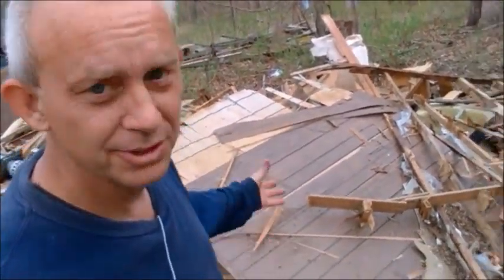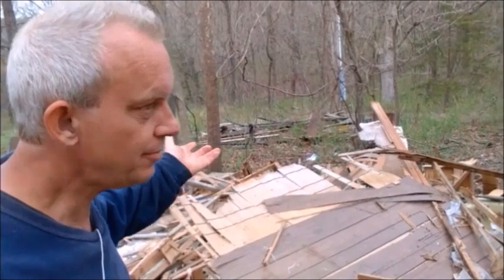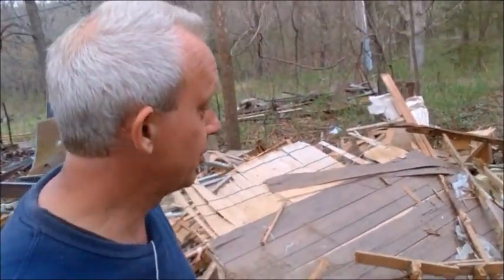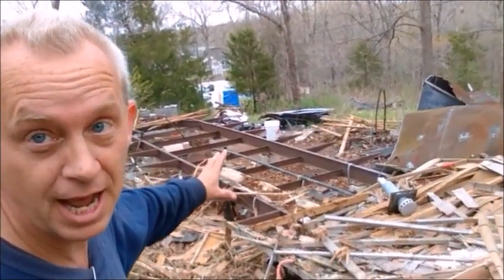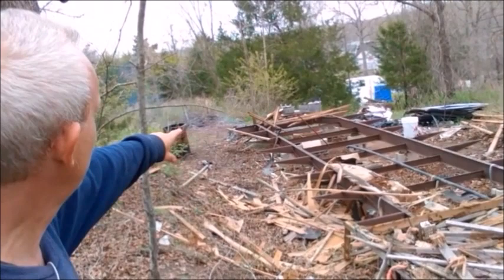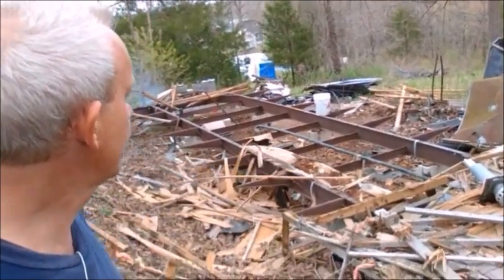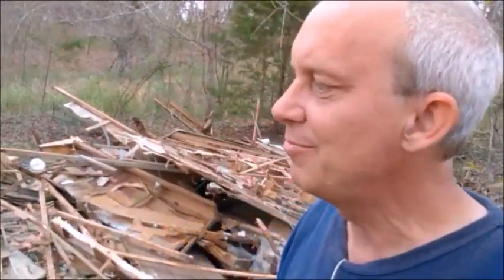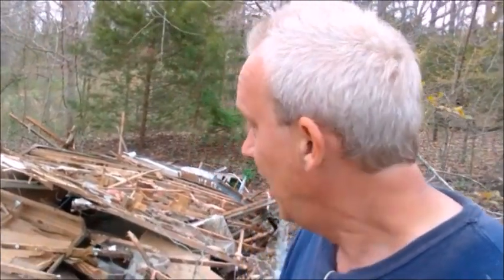Our Tiny House Frame Fell Apart While Off Grid Living